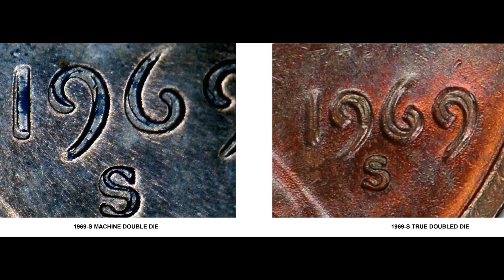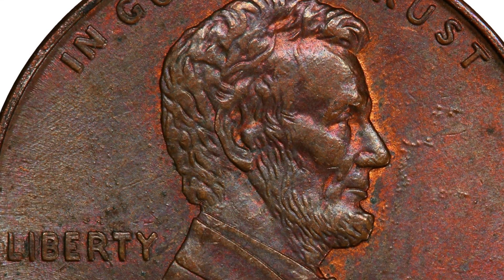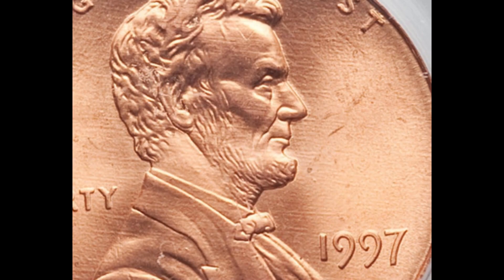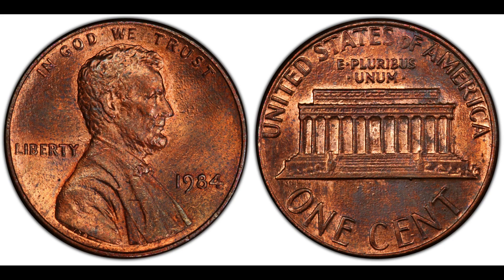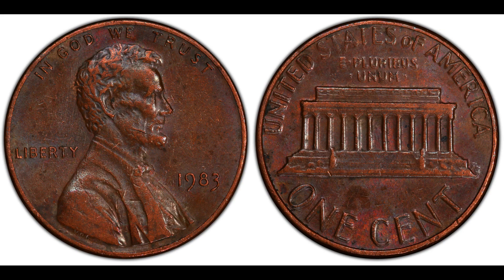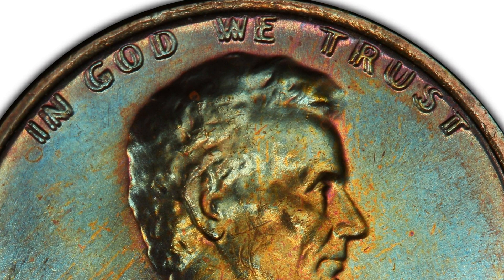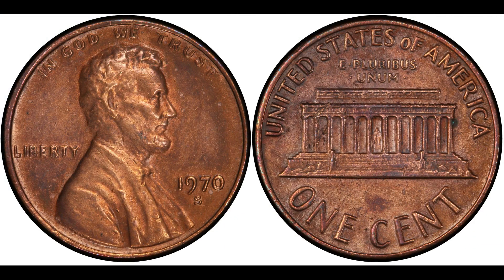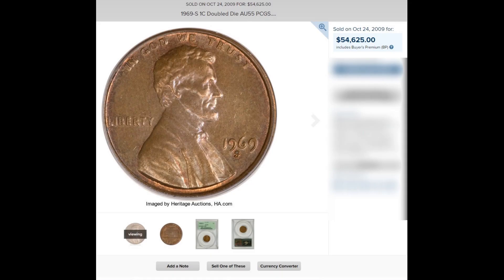10 modern Lincoln cents worth extra money that can be found in your pocket change!